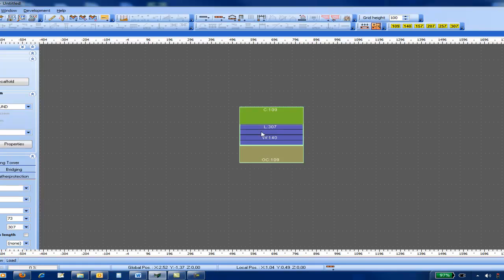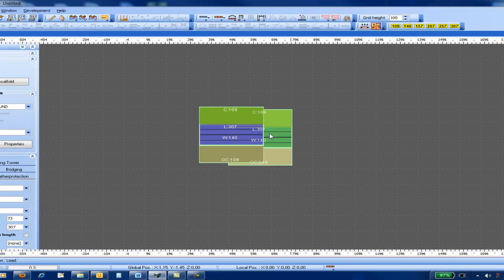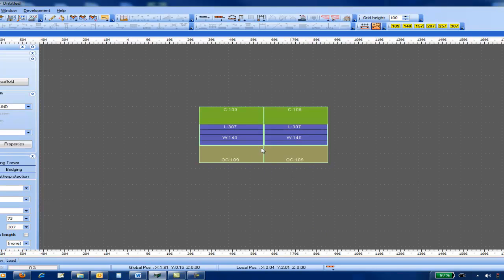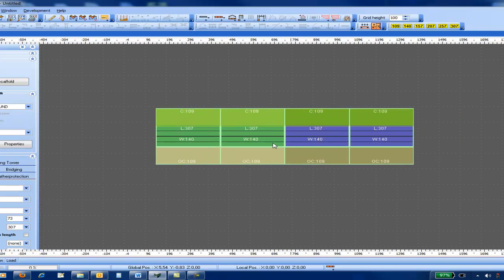How to use shortcut in ScaffLogic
This demonstration how to use shortcuts function in Scafflogic scaffold designer.